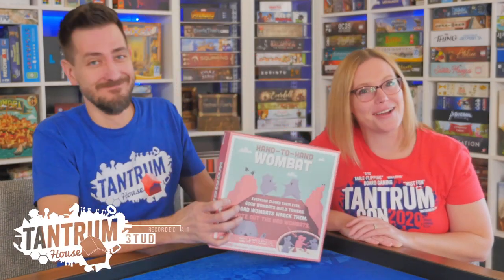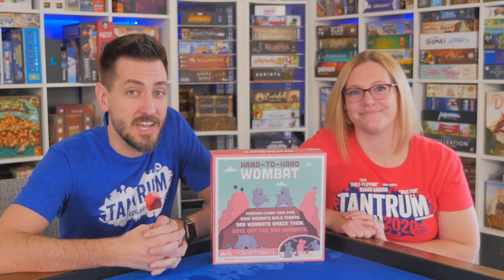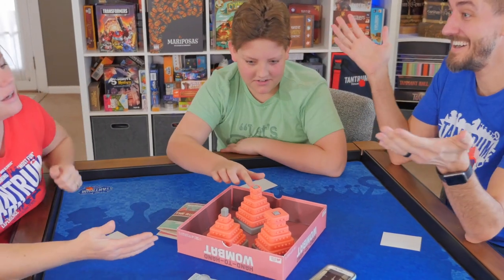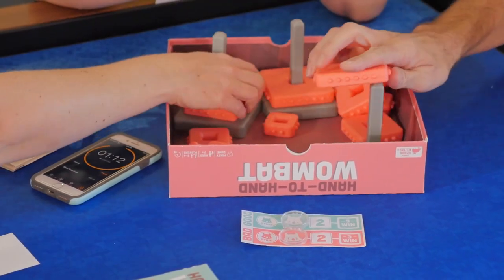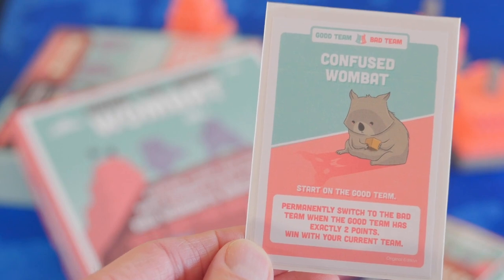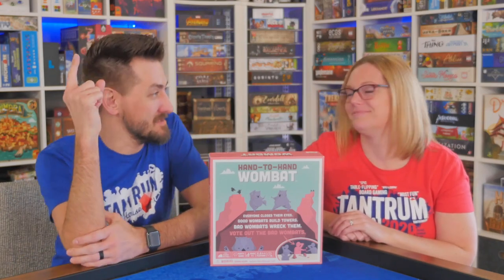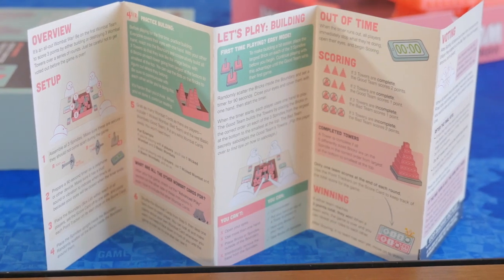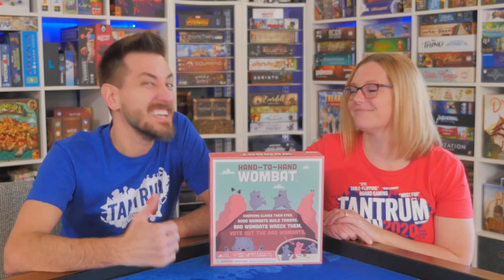Hand-to-Hand Wombat Kickstarter Overview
Will and Sara are taking a look at the new Hand-to-Hand Wombat game from the makers of Exploding Kittens. This is a dexterity game for 3-6 players that features a traitor mechanic and it's on Kickstarter!